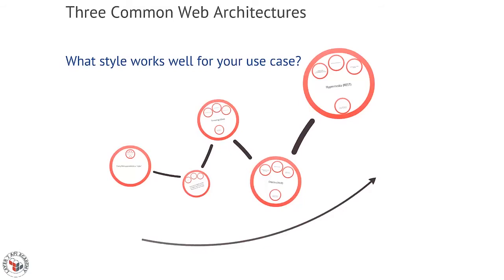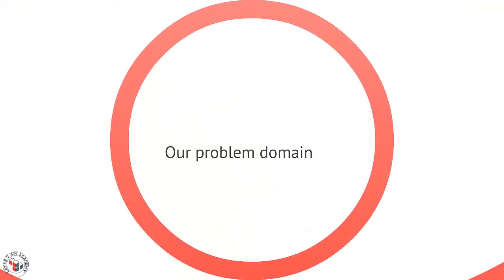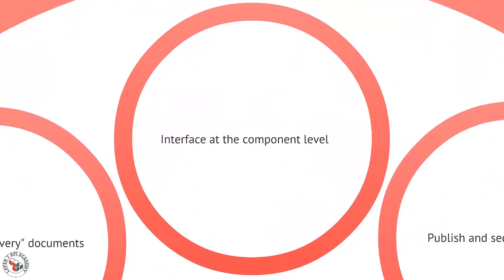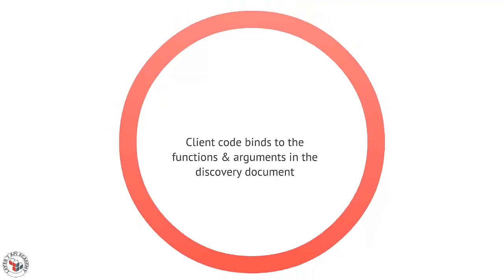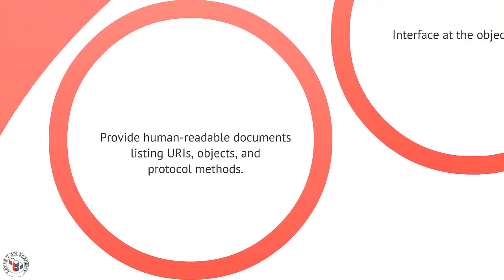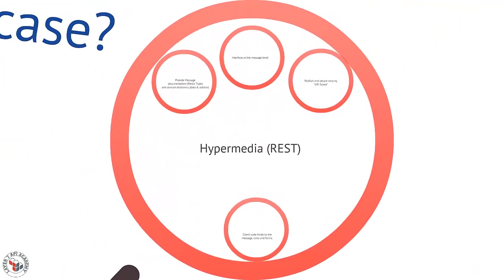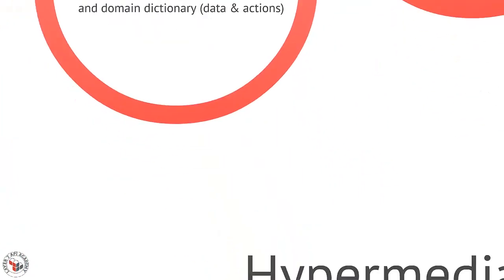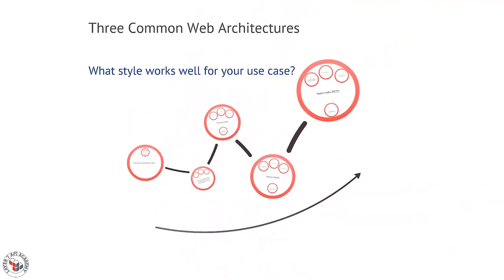Three Common Web Architecture Styles - API Academy - Layer 7 Technologies API Design Turorials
There is more than one way to implement a Web solution. This video identifies three common styles for implementation Web apps and describes their key features and asks the question: "Which style best fits your needs?" API Design Tutorial from Mike Amundsen